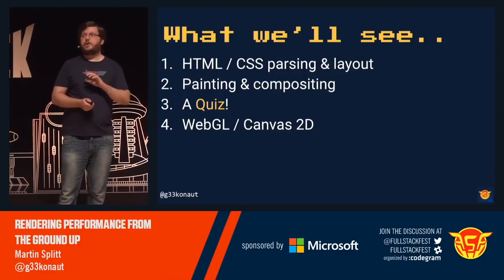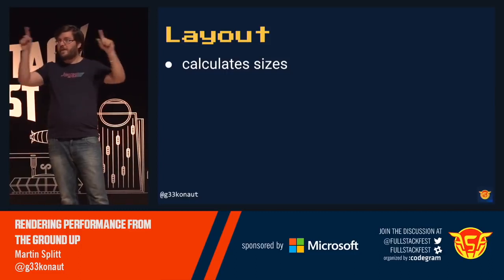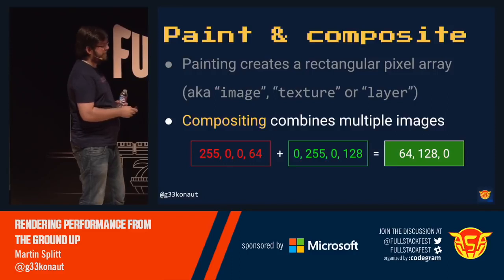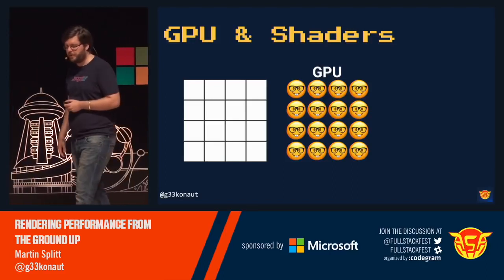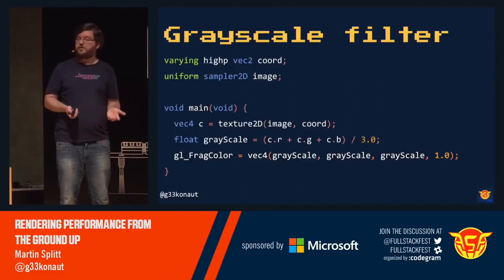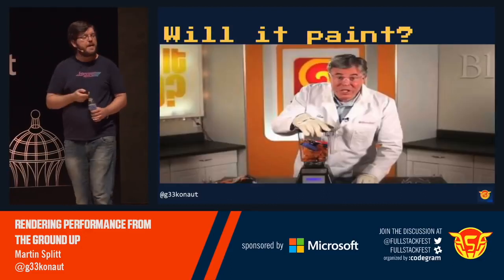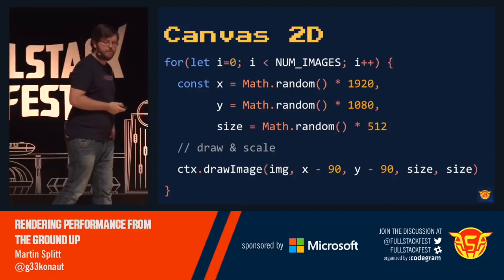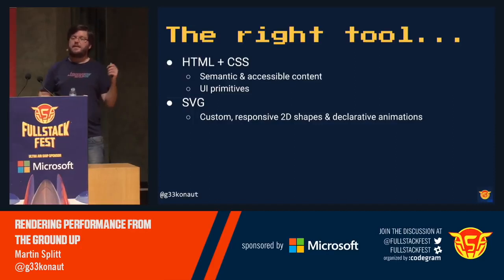Rendering PERFORMANCE From The Ground Up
When the browser puts pixels on to screen, there’s a lot of work happening behind the scenes.

While it’s well known that “GPU accelerated” is good for silky smooth animations and apps, it’s surprisingly hard to figure out what that really entails and means. This talk is a tour of what goes into painting pixels onto the screen and what we can do to help the browser do it better.

We will learn more about tiles, layers, compositing, painting and why the GPU is so great at pushing pixels around.

I will also lay out what’s the difference between using CSS, 2D Canvas and WebGL for image manipulation and how antialiasing, filtering and blending work.

Martin Splitt @ Full Stack Fest 2017